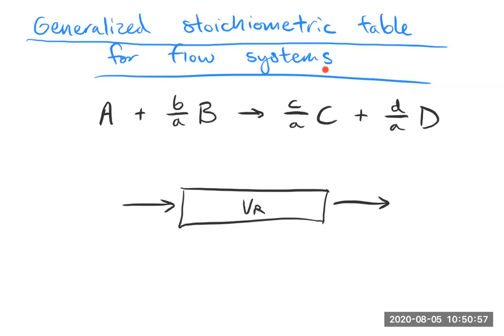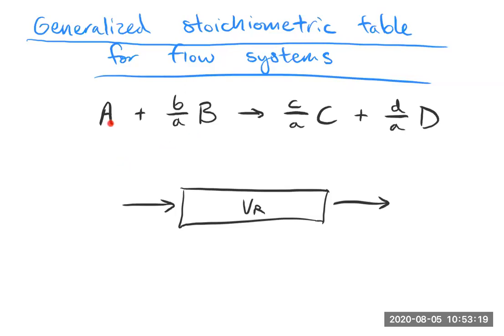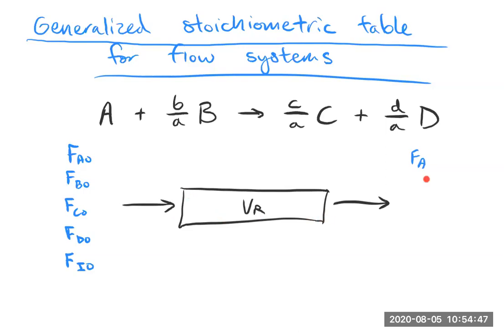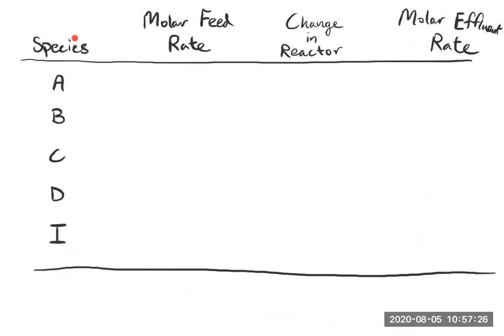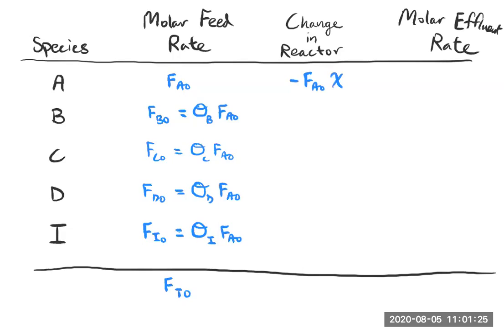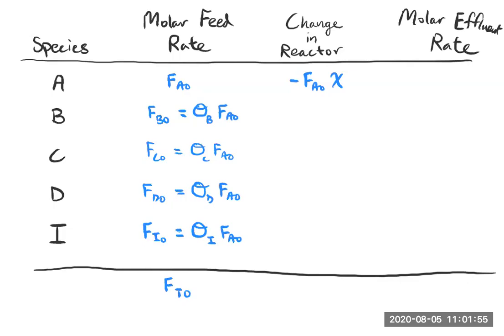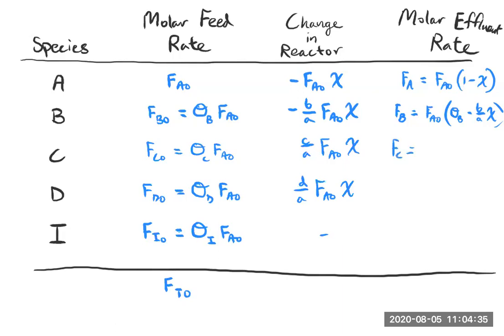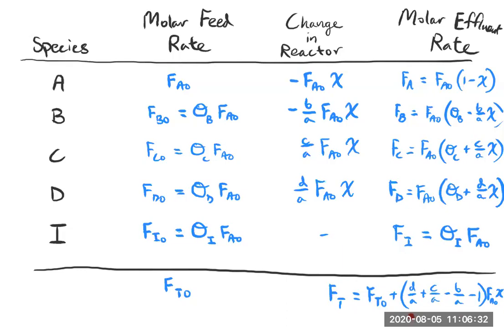F20 | Chemical Engineering Kinetics | 09 Generalized stoichiometric table for flow reactors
This video describes a general and time-saving strategy for dealing with flow reactor systems